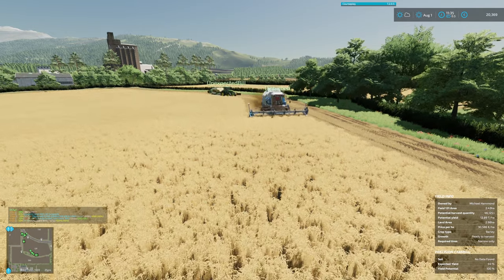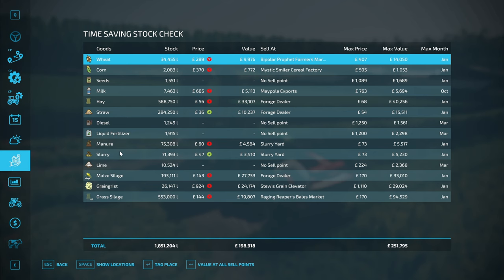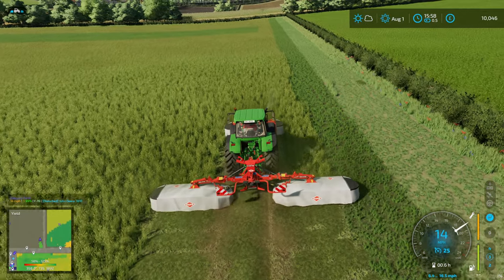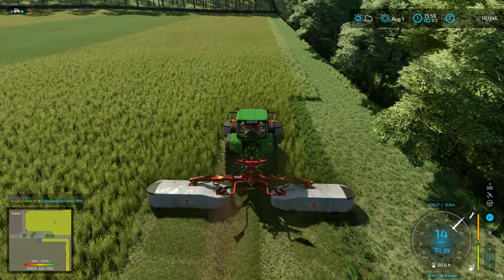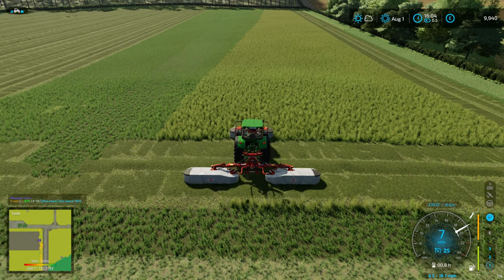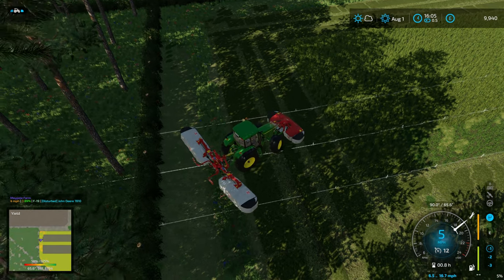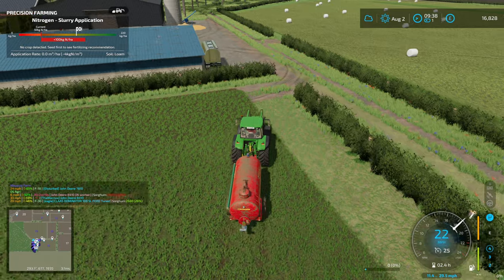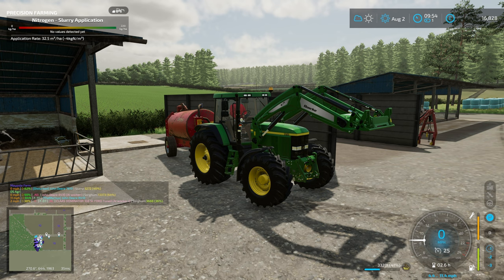second cut silage - Maypole Farm - Hard mode - ep53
Time to put the new tractors to work